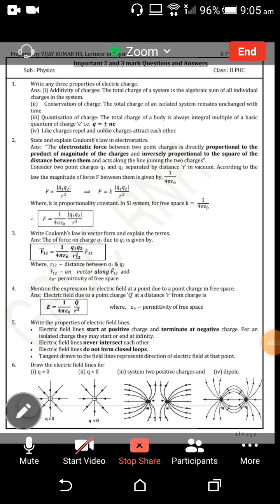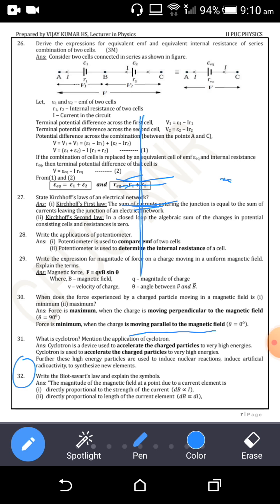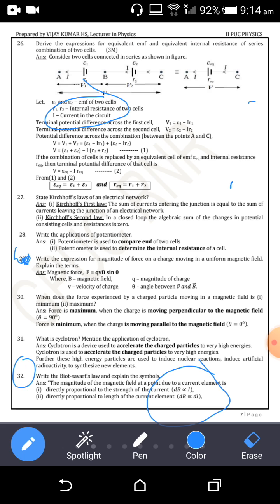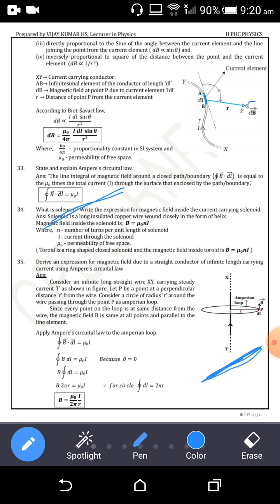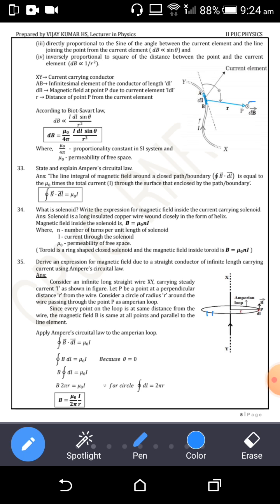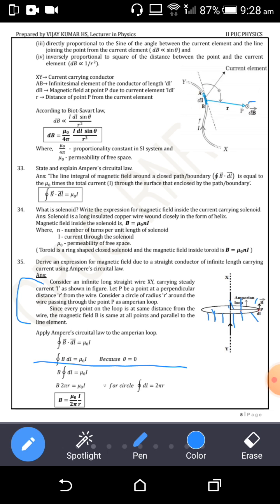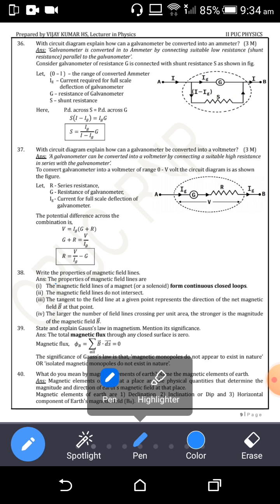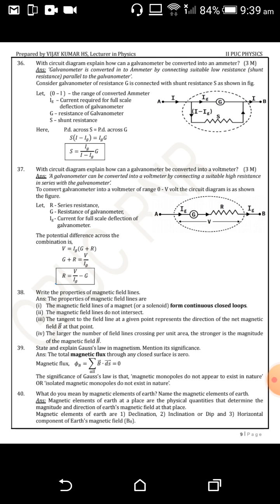15 December 2020